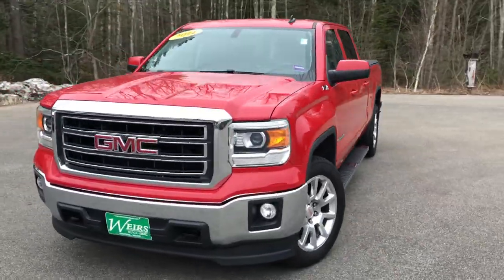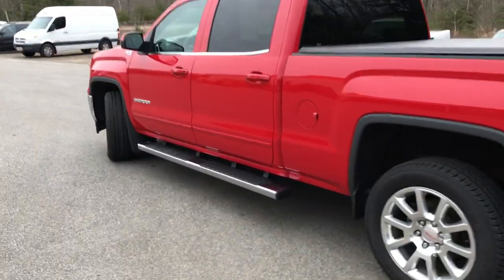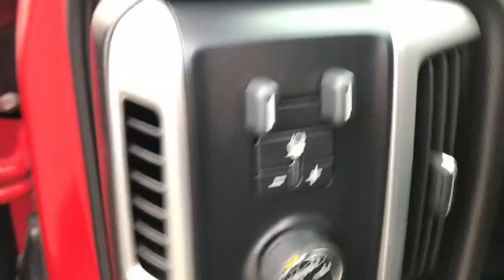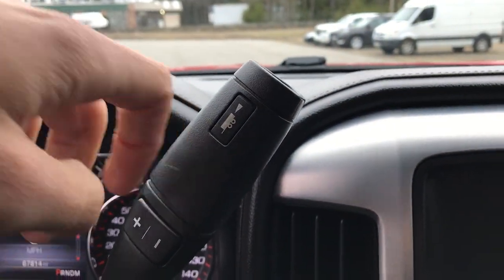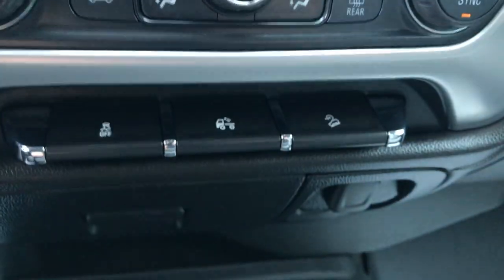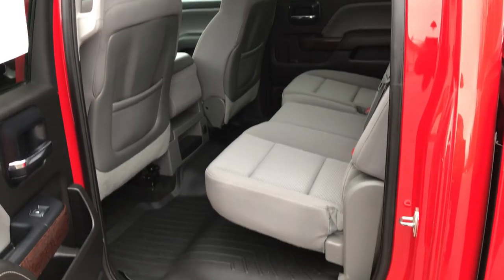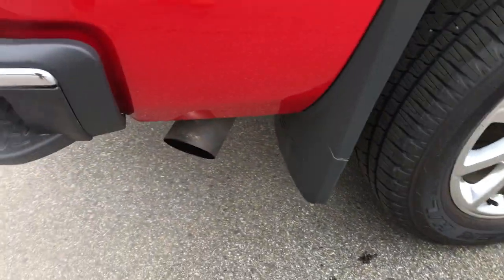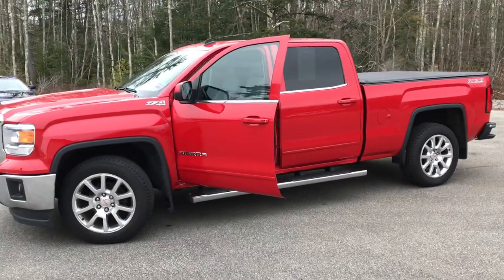2014 GMC SIERRA 1500 CREW CAB LONG BED 4X4, T18824B.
2014 GMC Sierra 1500 Crew Cab, Long Bed, 4X4. 61K Miles. CLEAN CARFAX/NO ACCIDENTS REPORTED, ONE OWNER, SERVICE RECORDS AVAILABLE, DEALER SERVICED, Sierra 1500 SLE, 4D Crew Cab, EcoTec3 5.3L V8 Flex Fuel, 6-Speed Automatic Electronic with Overdrive, 4WD, Fire Red, Jet Black/Dark Ash w/Cloth Seat Trim, Exterior Parking Camera Rear, Hill Descent Control, Off-Road Suspension Package, Remote keyless entry. 2014 GMC Sierra 1500 SLE 4WD EcoTec3 5.3L V8 Flex Fuel 6-Speed Automatic Electronic with Overdrive Clean CARFAX. Fire Red Recent Arrival! Odometer is 2337 miles below market average!Weirs Buick GMC has been serving Arundel, Kennebunk, Kennebunkport and all of Maine for over 50 years. Our dedicated staff is here to ensure whether you are looking to buy, sell, or lease a Buick or GMC in Maine that we make it the best experience possible. Whether you live in Westbrook, Portland, Augusta, Auburn, Sanford, Portsmouth, or anywhere in New England- Weirs GMC is your GMC dealer in Maine. We also sell and service Fisher snow plows. Our pricing is always competitive & comparable to other GMC and Buick Dealers in Maine. We are located on Route 1 in Arundel. Stop in today and see us!